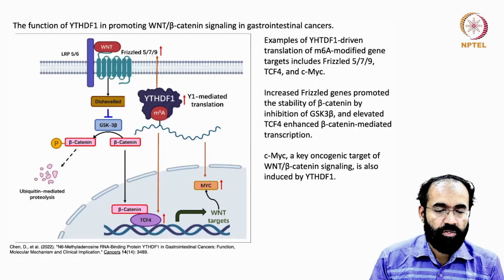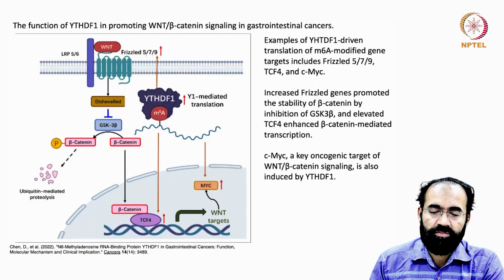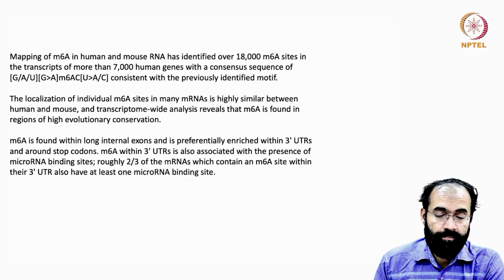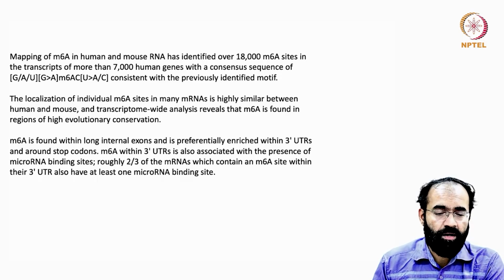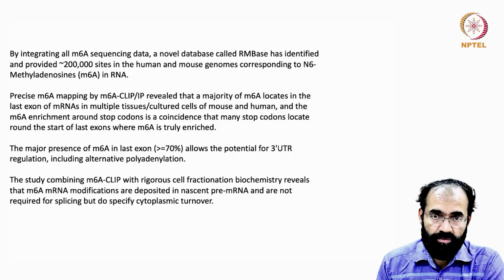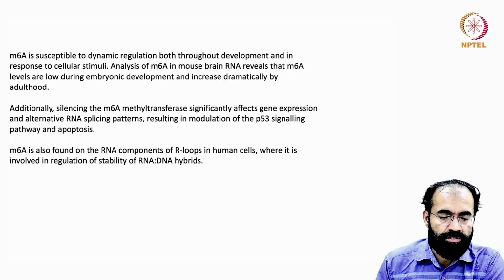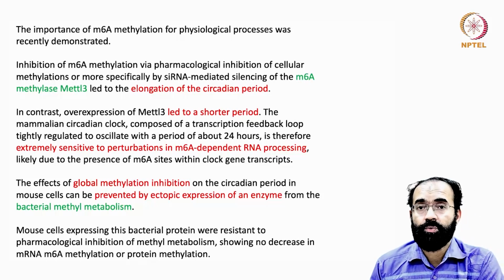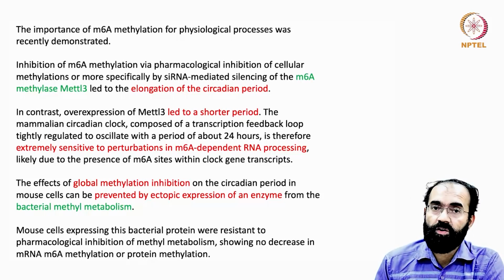Epitranscriptome and Protein Synthesis: Biological Implications of RNA....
Title: Epitranscriptome and Protein Synthesis: Biological Implications of RNA Modifications
Subject : Biotechnology